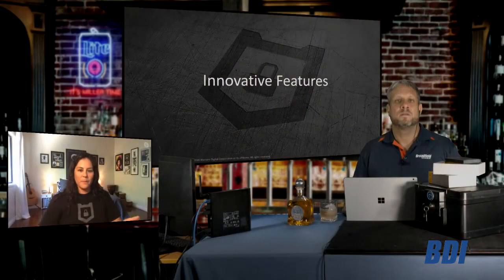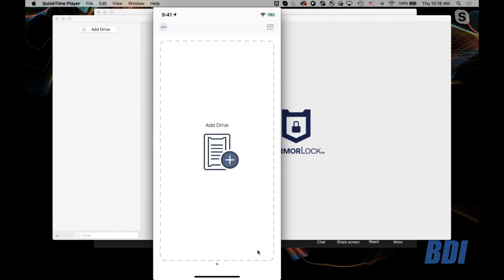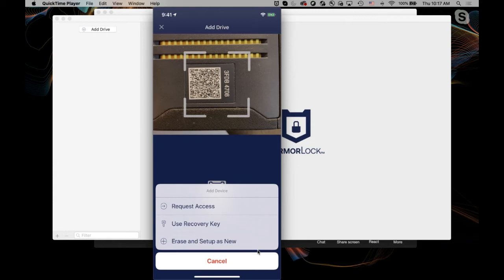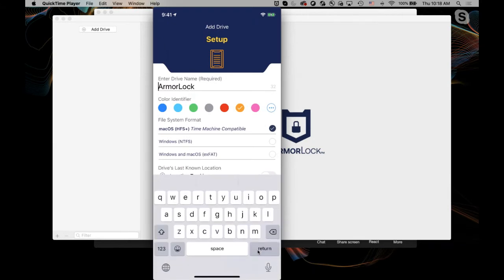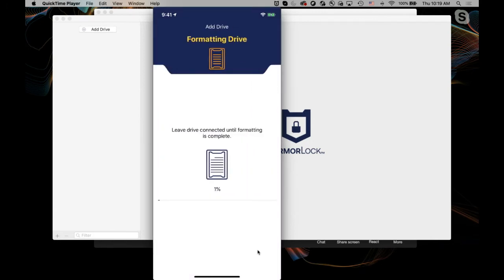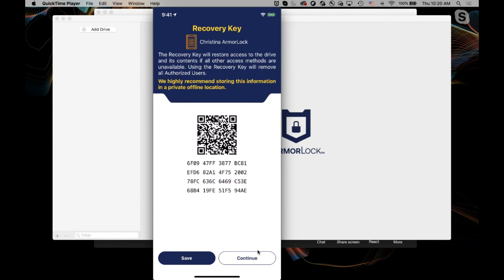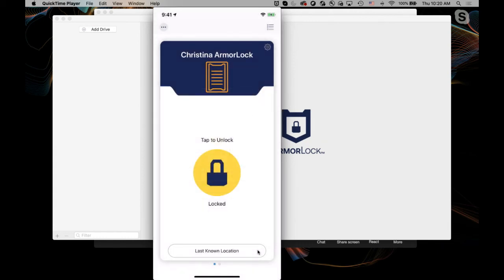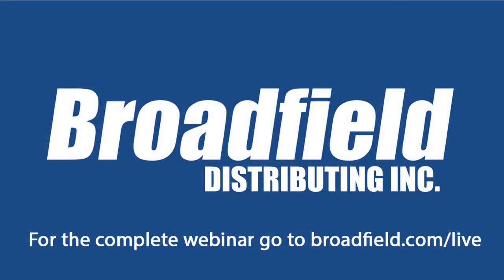Setting Up Your Armorlock With The Secure App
Setting up your ArmorLock in the app is simple and secure.